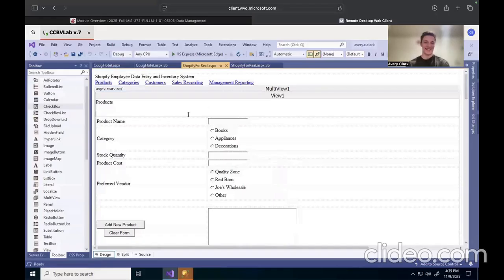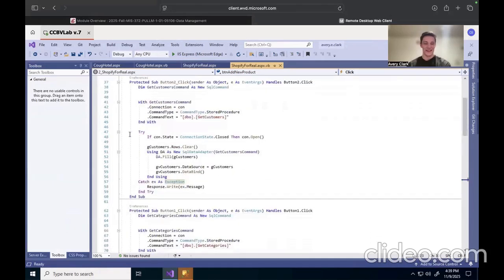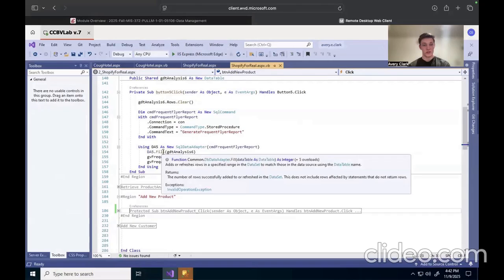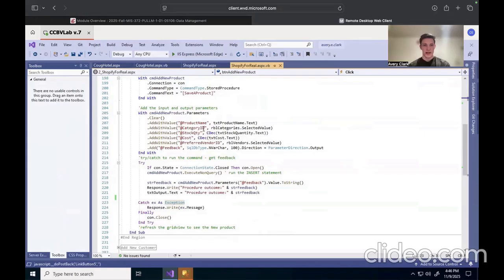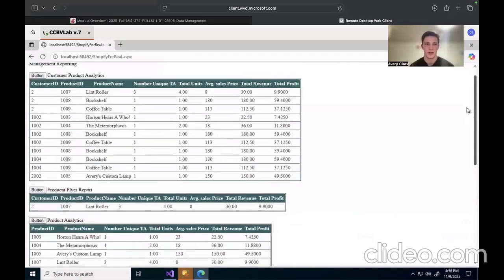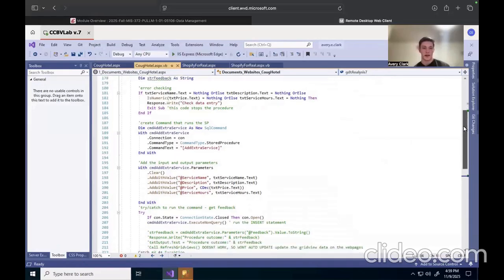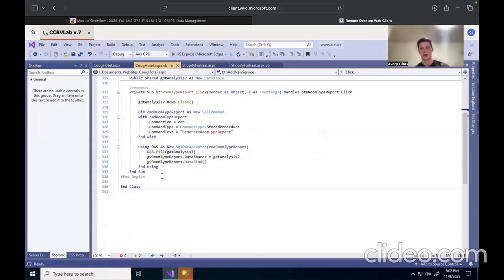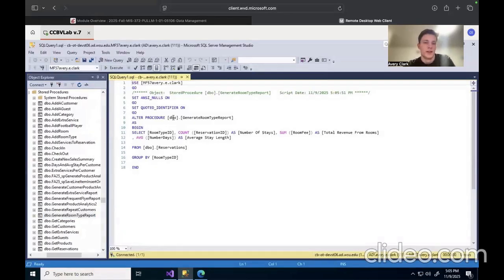MIS 372 assignment 8